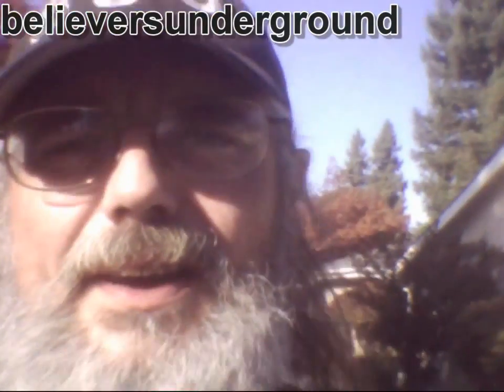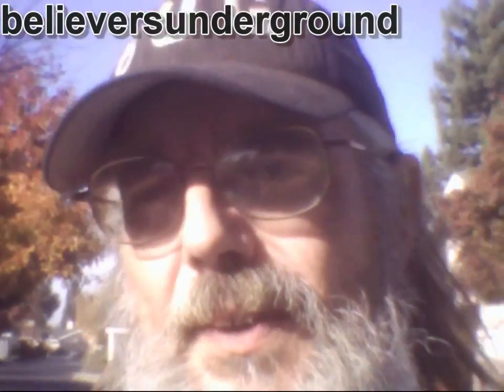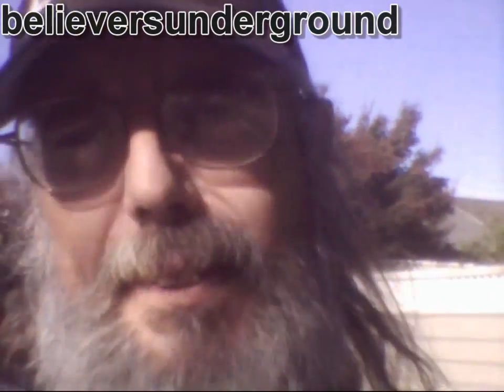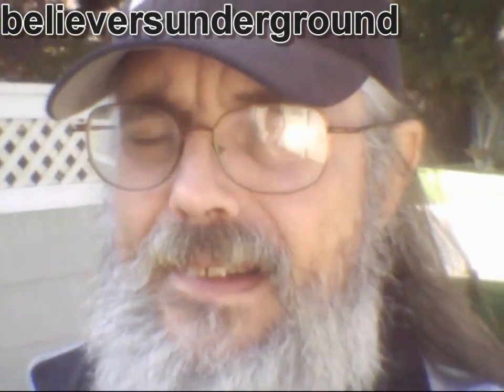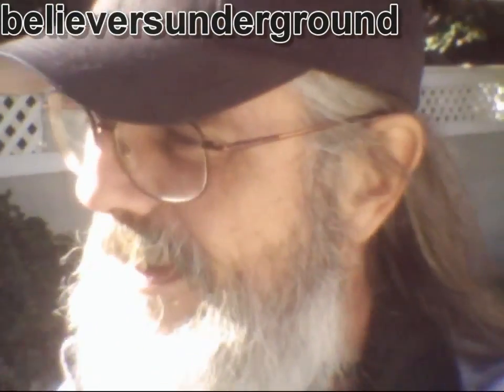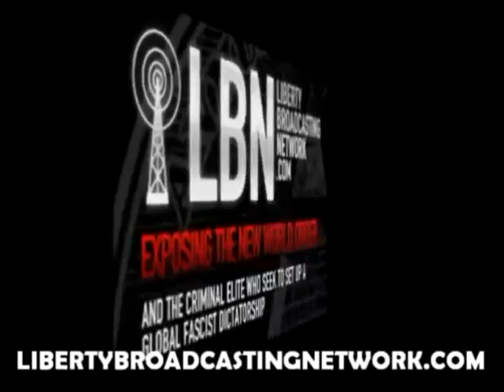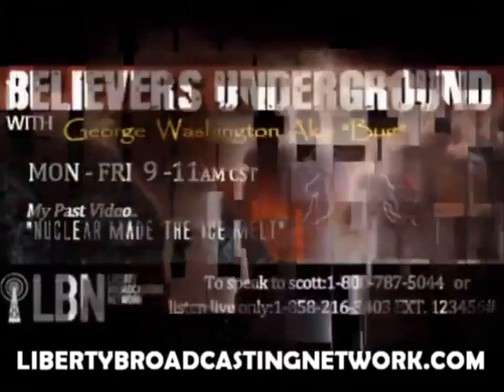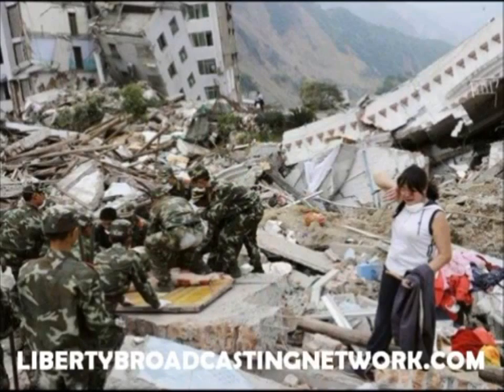How to spot a earthquake before hand. USGS 1 888 ASK USGS weather share 11_23.mp4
Uploaded by believersunderground on Nov 23, 2011

Ozone from Rock Fracture Could Serve as Earthquake Early Warning
Earth Undone DVD NASA 1 foot water Ocean = 2 feet on Land. 2020 Report is 2011 Now! Have a Plan
Alternative view: The earths oceans are sinking. Due to this heavy loading of new water into Geo fragile zones. Fault zones. Thus causing sea floor sinking. Just as the other regions of the world are rebounding up. "As stated in this article".[12] thus these islands are not getting flooded by sea level rise, as much as these islands are sinking. The water table adjusts to the area. As earthquakes even out the ocean floor deformation[13].
Mr. Owen BDS CAS CFDA Opportunity Number Comp. ID Grants.gov # Date/Time Received Status Status Date Submission Name
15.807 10HQPA0001 10HQPA0001 GRANT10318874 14-May-09 12:34:54 AM Validated 14-May-09 02:55:37 AM expanding ocean and earthquake impacts from post glacial rebound effect.
One explanation involves intense electric fields created piezoelectrically by tectonic movements of rocks containing quartz.[8]
Another possible explanation is local disruption of the Earth's magnetic field and/or ionosphere in the region of tectonic stress, resulting in the observed glow effects either from ionospheric radiative recombination at lower altitudes and greater atmospheric pressure or as aurora. However, the effect is clearly not pronounced or notably observed at all earthquake events and is yet to be directly experimentally verified.[9]
Earthquake lights are the most recent of technological folk-beliefs which have attempted to explain the Will-o'-the-wisp phenomena. A German psychologist, Dr. G. Schweizer, was the first to conclusively demonstrate that strange moving terrestrial and heavenly lights were due to a subjective phenomenon known as the autokinetic sensation.[10] [11][12]